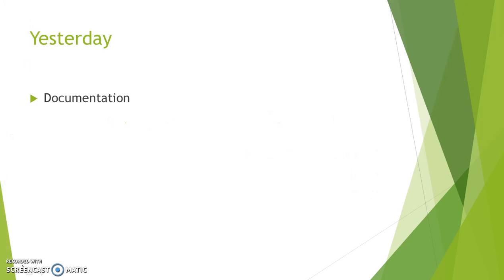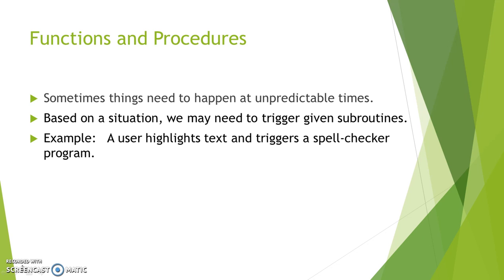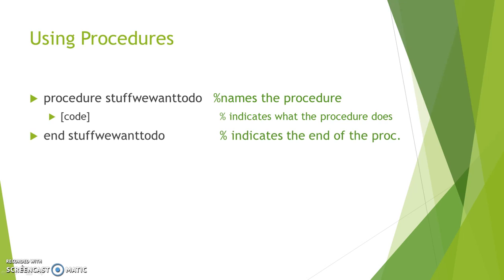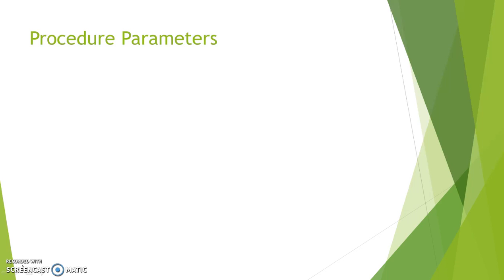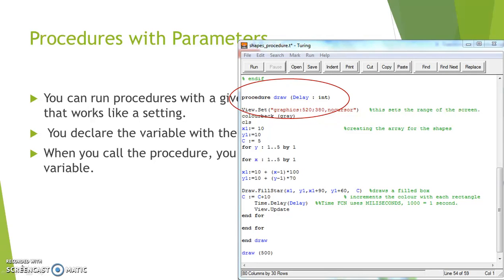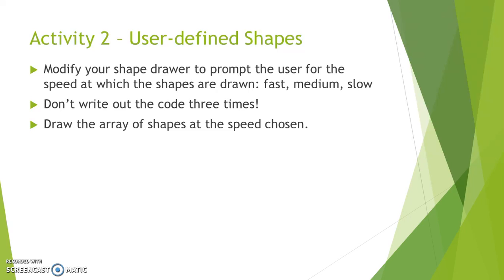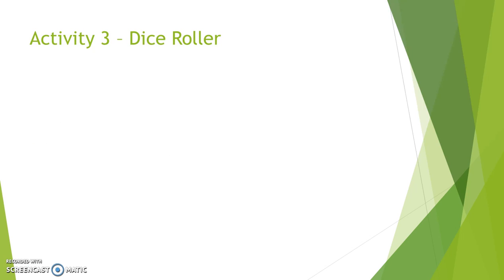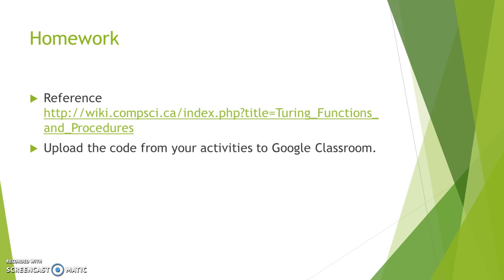turing 9 procedures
Functions and Procedures in Turing
TEJ2O
TEJ3M